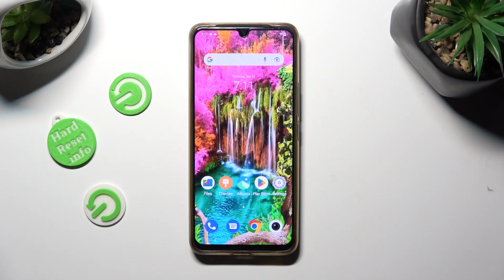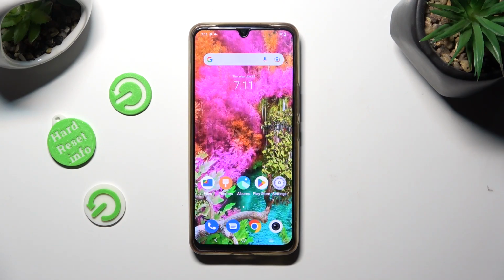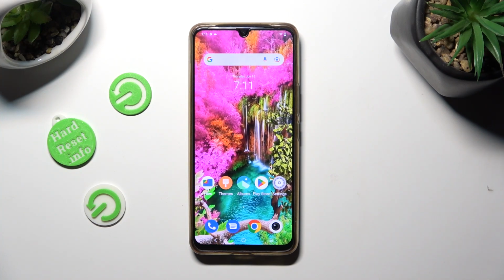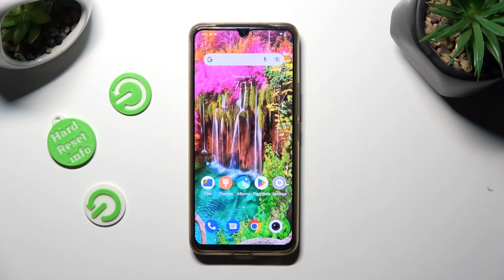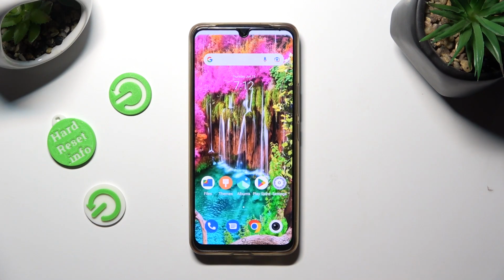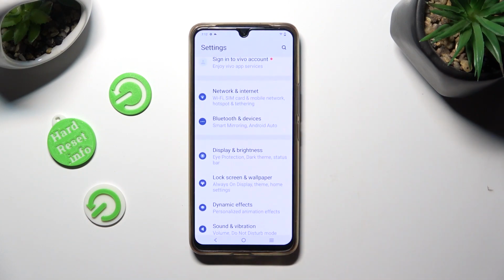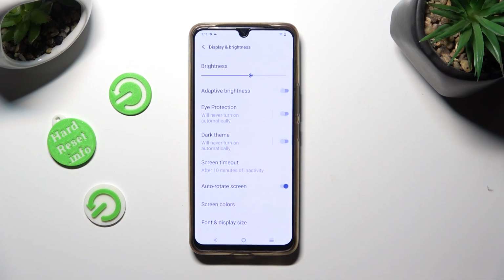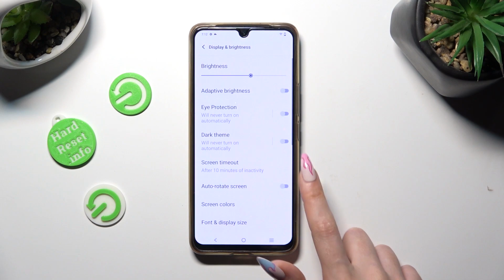How to Turn On/Off Auto Rotate Screen on VIVO T1 Pro 5? - Control Screen Orientation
With this tutorial, you will learn how to turn on or off the auto-rotate screen feature on your VIVO T1 Pro 5. This feature automatically rotates your screen based on how it is held. On your VIVO T1 Pro 5, we will guide you through the necessary steps for controlling this setting, whether you want to lock your screen orientation in landscape or portrait mode, or if you want it to rotate freely. Understanding how to manage auto-rotate screens will enhance your user experience whether you are reading, watching videos, or playing games.

How to turn on/off the auto-rotate screen on VIVO T1 Pro 5?
How to control screen orientation on VIVO T1 Pro 5?
How to lock the screen in portrait/landscape mode on VIVO T1 Pro 5?
How to enable/disable auto-rotation for the screen on VIVO T1 Pro 5?